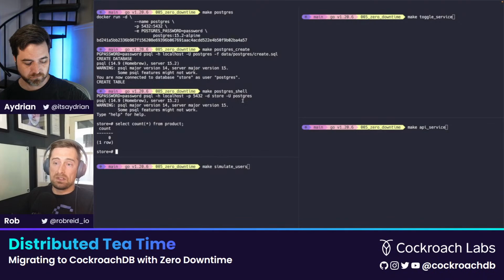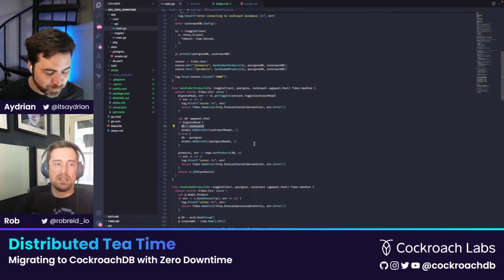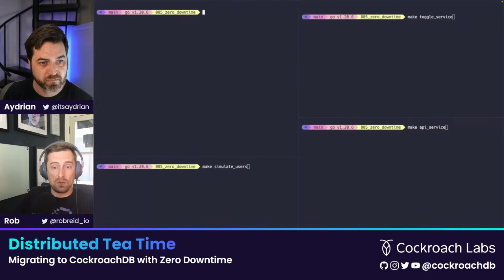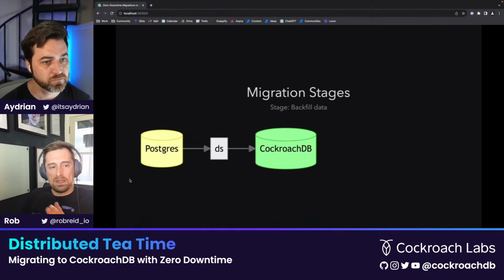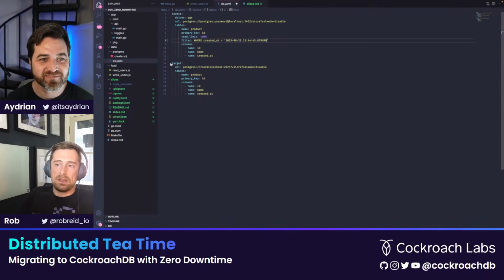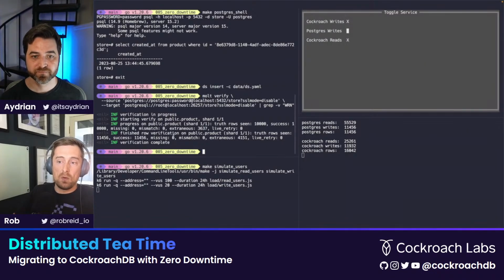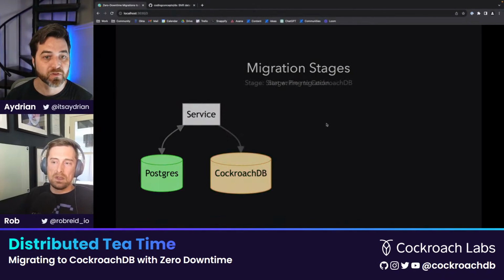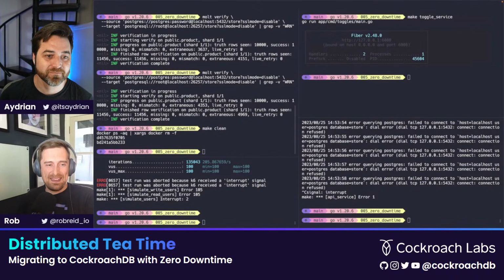Distributed Tea Time: Migrating to CockroachDB with Zero Downtime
Migrating from one system to another can always be a scary prospect and database migrations are no exception. Join Aydrian and Rob as they demonstrate who to migrate from Postgres to CockroachDB, all with zero downtime to your applications.
There will be a live Q&A. For future streams, questions and topic suggestions will be accepted in the comments below or via tweet using DistributedTeaTime.